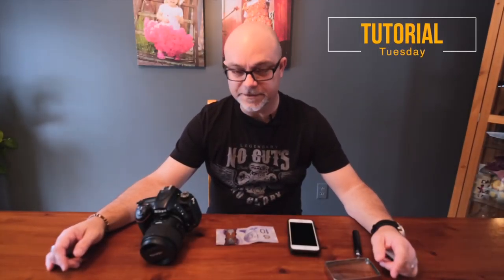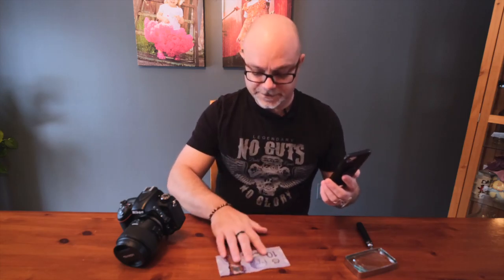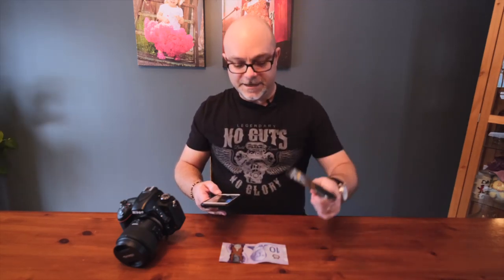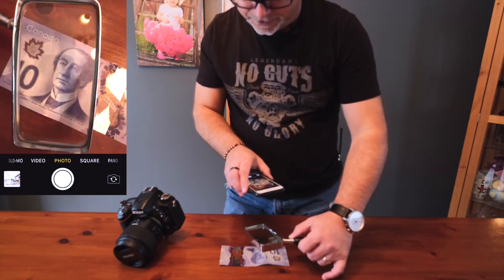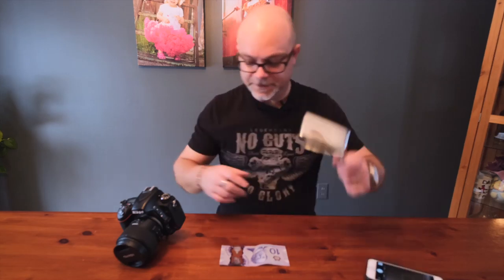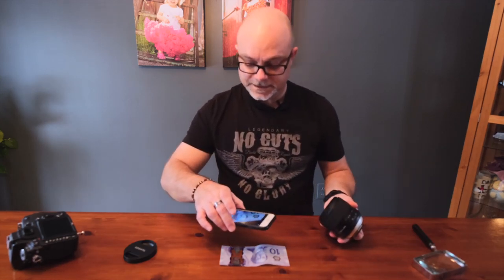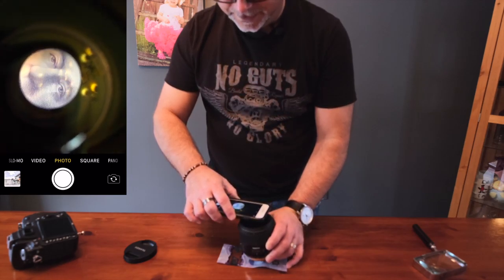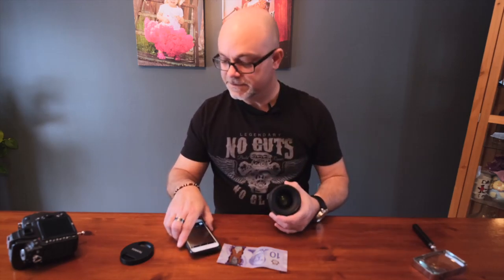Tutorial Tuesday - Mar.11.19 - Close up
Today we look at two other ways to get close up images using your phone's camera - a magnifying glass and a reversed lens for a film or DSLR camera!